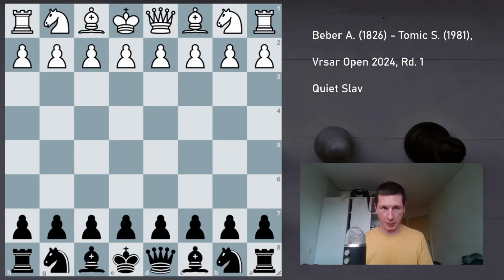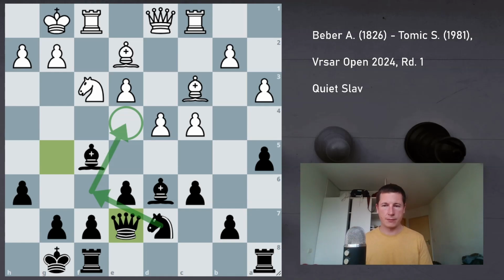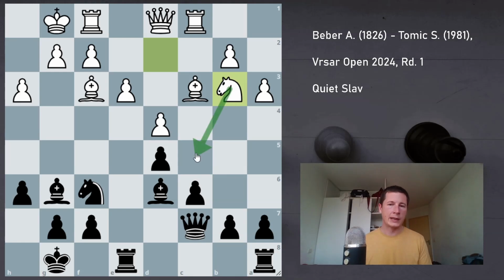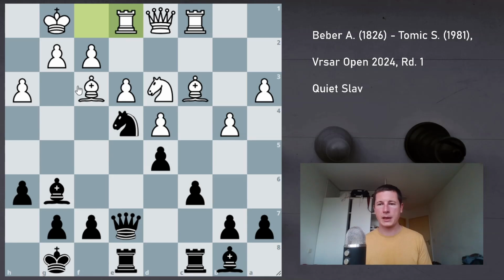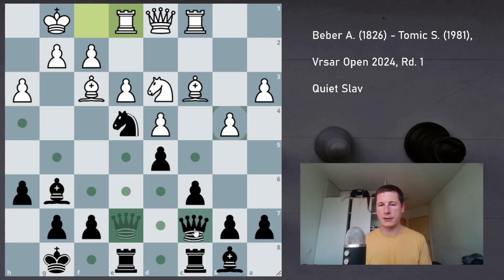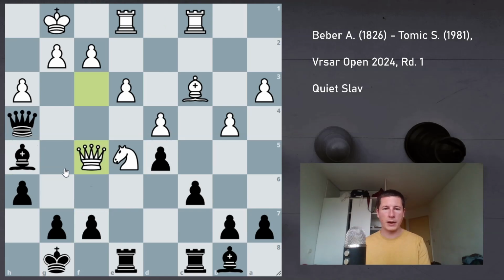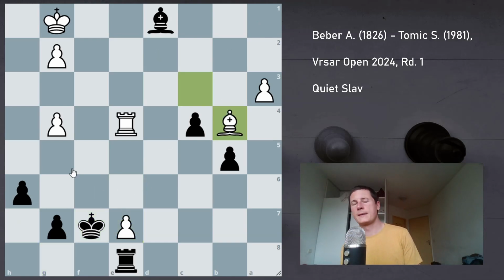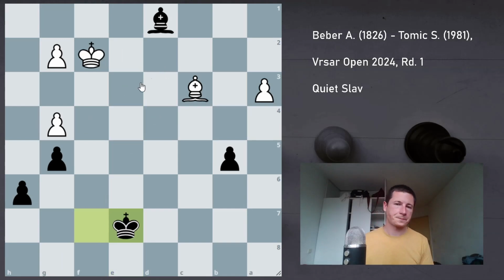Playing the first round of an open tournament is tough · Road to GM, Game 339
It's always hard to play when you have to win. Playing in open tournaments means that you'll probably be paired way up or way down, as I was in this game, putting me in a must-win situation. If I mess up and draw or lose, the tournament is almost certainly gonna go poorly since I'll keep getting paired against lower rated opponents.

Want a great tool for learning openings?

I played very well up to a point. I got a close to a winning advantage and a strong attacking position and failed to convert it. Move by bad move, I let my opponent get away with it, first equalizing, and entering a dead draw endgame, and then even being better, after I'd made one mistake too many.

Beber A. (1826) - Tomic S. (1981),
Vrsar Open 2024, Rd.1
Quiet Slav
1. Nf3 (1. d4 d5 2. c4 c6 3. Nf3 Nf6 4. e3 Bf5) 1... d5 2. d4 Nf6 3. e3 (3. c4 c6 4. e3 Bf5) 3... Bf5 { [%csl Gb7] } 4. c4 c6 { [%csl Gc1][%cal Gd8c7] } 5. Nc3 (5. Nh4 Bxb1 6. Rxb1 e6) 5... e6 6. Be2 (6. Nh4 Bg6 7. Nxg6 hxg6) 6... h6 7. O-O Bd6 8. a3 Nbd7 9. Bd2 O-O 10. Rc1 Ne4 11. Nxe4 Bxe4 (11... dxe4 12. Ne1 { [%csl Gb4] } 12... a5 13. Bc3 Qg5 { [%cal Gf2f4] } 14. Qd2 (14. f4 exf3 15. Nxf3 Qe7 { [%csl Ge4][%cal Gd7f6,Gf6e4] }) 14... Bc7 15. f4 exf3 16. Nxf3 Qe7 17. Bd3) 12. Bc3 Qc7 (12... Bxf3 13. Bxf3 dxc4 14. g3 Qc7 15. a4 a5) 13. cxd5 (13. c5 Be7 14. b4 a6 15. a4 Bf6 16. Nd2 Bh7 (16... Bg6 17. f4 { [%cal Gb4b5,Ge6e5] }) 17. f4) 13... exd5 (13... Bxf3 14. gxf3 Bxh2+ 15. Kg2 Bd6 16. dxe6 fxe6) 14. h3 { [%cal Gd6h2,Ge4h1] } 14... Rfe8 (14... a5) 15. Nd2 Bg6 16. Bf3 { [%cal Ga7a5] } 16... Nf6 (16... a5) 17. Nb3 { [%cal Gb3c5] } 17... Qe7 (17... b6) 18. Nc5 Rac8 19. b4 Bb8 { [%csl Gh2][%cal Ge7c7] } 20. Nd3 { [%cal Gd3e5] } 20... Ne4 { [%cal Gf7f6] } 21. Re1 Qh4 (21... Qc7 22. Nf4 (22. g3 Nxg3 23. fxg3 Qxg3+ 24. Bg2 Bxd3 25. Qxd3 Re6 { [%cal Ge6g6] } 26. Qf5 Qh2+ 27. Kf1 Rf6) 22... Bf5 { [%cal Gg7g5] } 23. g3 g5 24. Nh5 { [%csl Gf6] } 24... Qd6 25. Bg4 Be6 { [%cal Gf7f5] }) 22. Qe2 Ng5 23. Ne5 Nxf3+ (23... h5 24. Red1 (24. Nxg6 fxg6 { [%cal Ge8f8] } 25. Bd2 Rf8 26. e4 Rxf3 (26... Nxf3+ 27. gxf3 Qxh3 { [%csl Gf3] })) 24... Re6 25. g3 (25. a4 Rf6 26. b5 Bxe5 27. dxe5 Rxf3 28. gxf3 Qxh3 { [%cal Gg5f3] }) 25... Qxh3) 24. Qxf3 Bh5 (24... Re6 25. Qg4 Qe7) 25. Qf5 Bxe5 (25... f6 26. Nf3 Bxf3 27. Qxf3 Qe4) 26. dxe5 Bg6 27. Qg4 Qxg4 28. hxg4 Bd3 29. Bb2 Ra8 30. Rcd1 Bb5 (30... Bc4) 31. e4 dxe4 32. Rxe4 a5 33. bxa5 Rxa5 34. Rf4 c5 35. Re4 Bc6 36. Re2 Ra4 37. f3 Raa8 38. Red2 Rac8 39. Rc1 Ba4 40. f4 Rc6 41. f5 c4 42. Re2 Rc7 43. Bc3 Rd7 44. Re4 b5 45. e6 fxe6 (45... Rd3 46. Bb4 Bd1) 46. fxe6 Rd1+ 47. Rxd1 Bxd1 48. e7 Kf7 49. Bb4 g5 (49... c3 50. Bxc3 Rxe7) 50. Kf2 (50. Rd4 Bc2 51. Kf2 c3 52. Ke2 Bg6 53. Kd1 c2+ 54. Kc1 { [%csl Gb5][%cal Gd4d5] } 54... Kg7 55. Rd5) 50... c3 51. Bxc3 (51. Ke1 c2 (51... Bc2) 52. Kd2 Kg6 53. Rd4 Kf6 54. Kc1 Kf7 55. Rd5 Bxg4 56. Kxc2 Be2 57. Kc3) 51... Rxe7 52. Rxe7+ Kxe7 53. Bg7 Bxg4 54. Bxh6 Kf6 55. Bf8 *